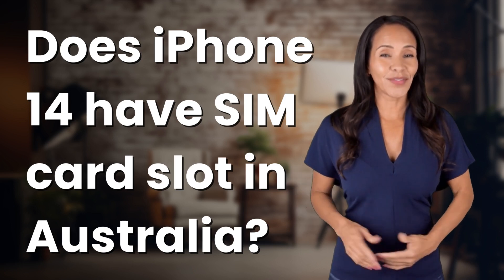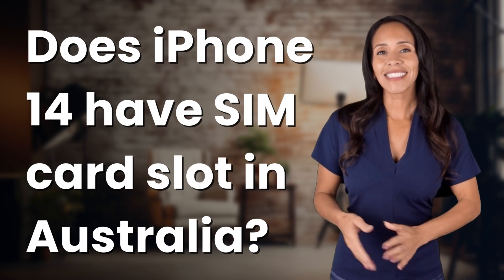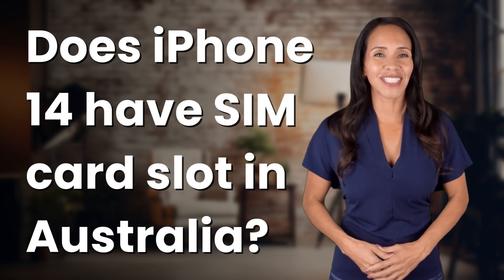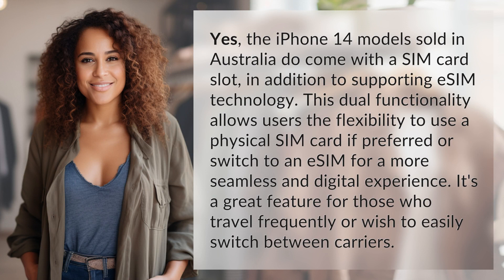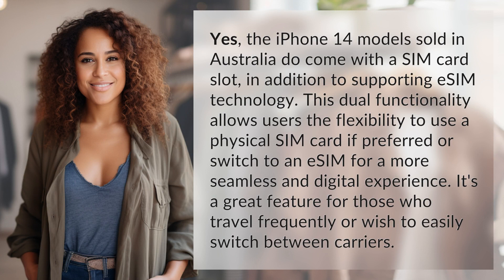Does iPhone 14 have SIM card slot in Australia?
The iPhone 14 in Australia: SIM Card Slot and eSIM Technology 👉 iPhone 14 in Australia: SIM Card Slot & eSIM 👉 Discover the dual functionality of the iPhone 14 models sold in Australia, featuring a SIM card slot and support for eSIM technology. Find out how this versatile feature allows for seamless switching between physical SIM cards and digital eSIMs, perfect for frequent travelers and carrier flexibility.

Laura S. Harris (2024, February 11.) Does iPhone 14 have SIM card slot in Australia?
    🌐 AskAbout.video